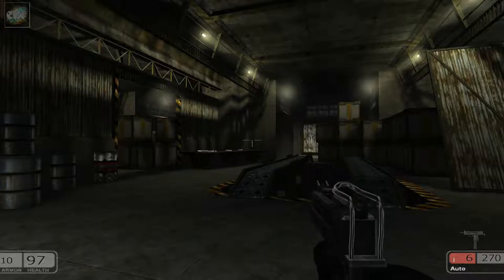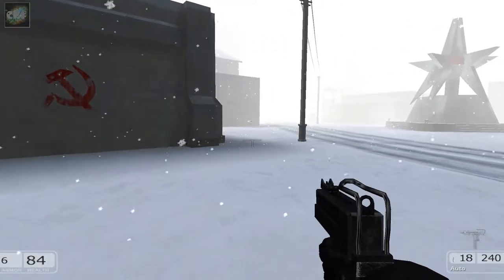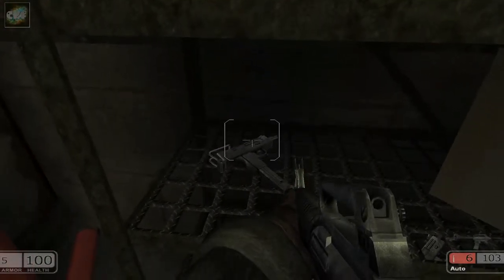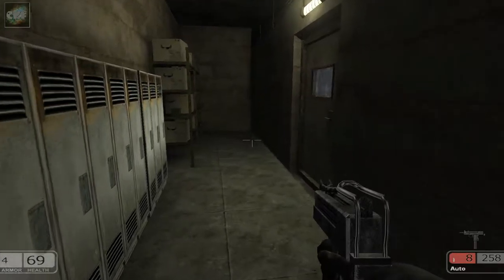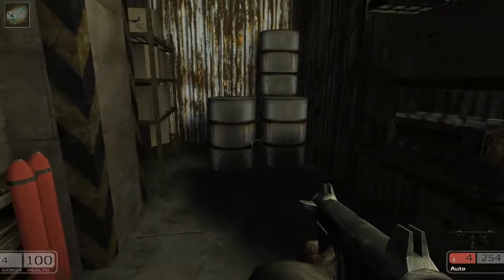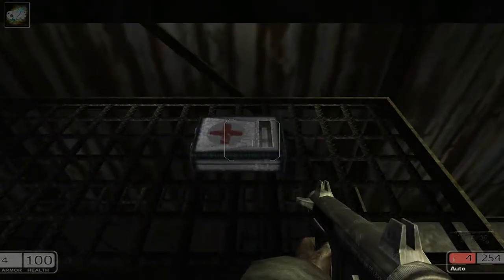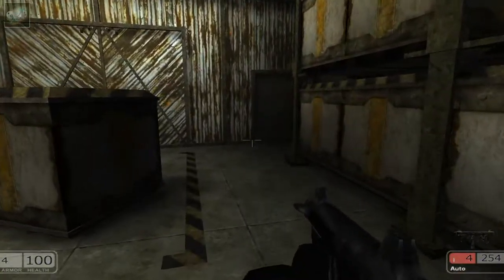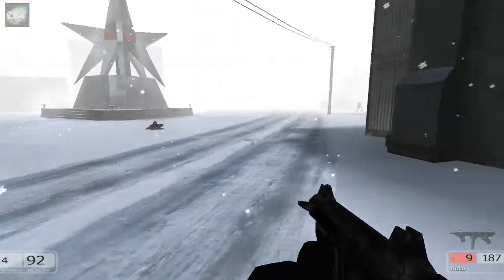Chaser Episode 22 "The Commander has to be a Mechanic?”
Hello everyone, The Commander has managed to find his way only to have find out he has to be a mechanic…Let’s take the bad guys out and see what happens next…

My Rig:

Intel Core i7-5820K Haswell-E

HyperX Savage 128GB Ram

EVGA GeForce GTX 980 Ti Hybrid Gaming Video Card

ASUS Sabertooth X99 LGA 2011-v3 Motherboard